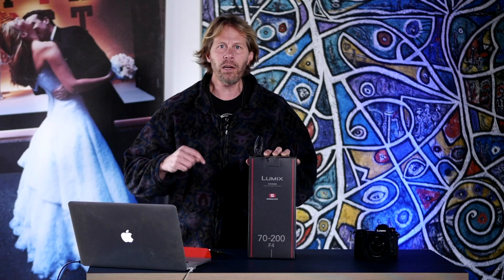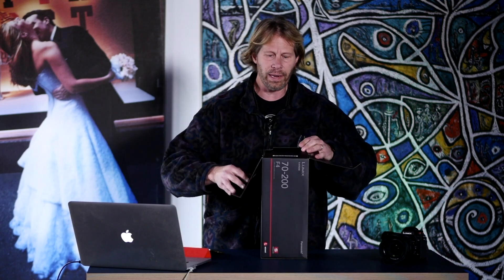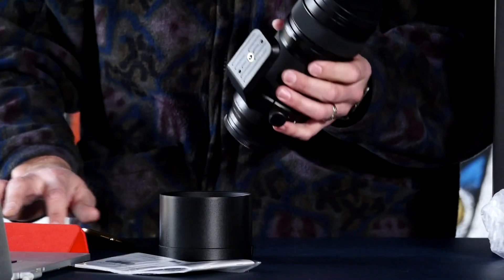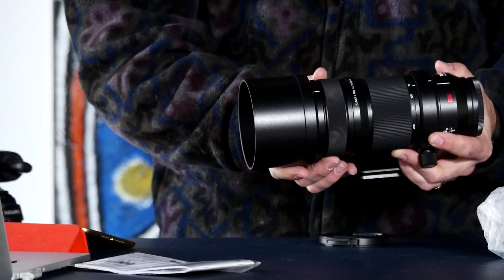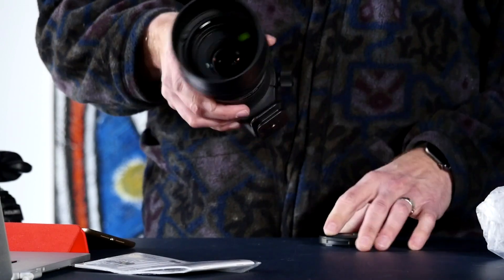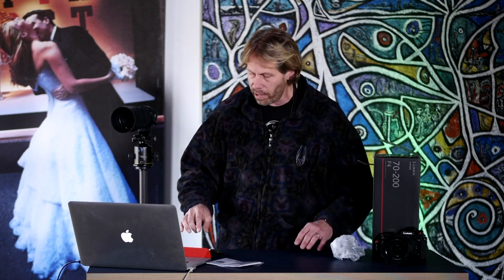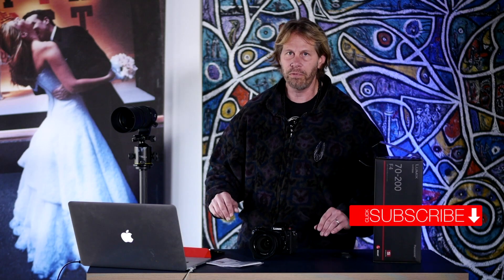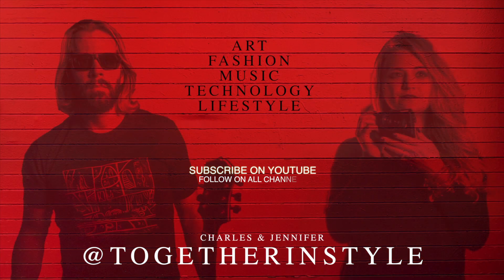Panasonic Lumix S1 70-200 f4 Lens Unboxing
I just got my Panasonic Lumix S1 70-200 f/4 lens in. So, I thought we could unbox it together, and talk about a couple of it's creative features. FYI I meant to say 25-105 has a 77mm thread not 24-70... LOL

Our current gear of choice...
Panasonic Lumix Full Frame Cameras
Lumix S1
Lumix S1R

Panasonic Lumix Full Frame Lenses
Lumix 24-105 f/4

Lumix 70-200 f/4

Lumix 50mm f/1.4 Pro

Panasonic Lumix MFT Cameras
Lumix GH5
Lumix GH5s
Lumix G9

Profoto Lighting
Profoto B1X

SD CARDS
Prograde Digital
Prograde Card Reader

Microphones Often Used
Saramonic UW Mic 9
Saramonic VMic Pro
Saramonic VMic Mini